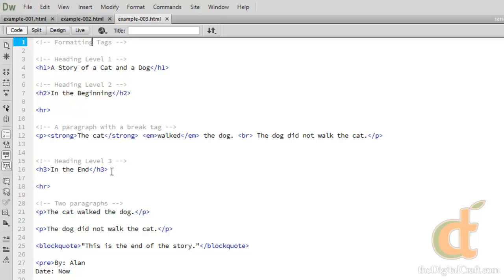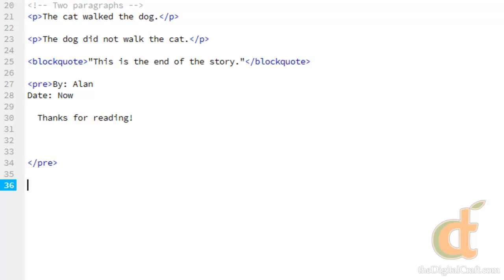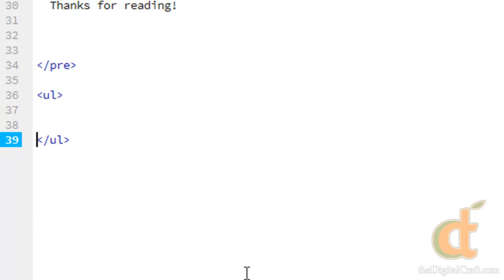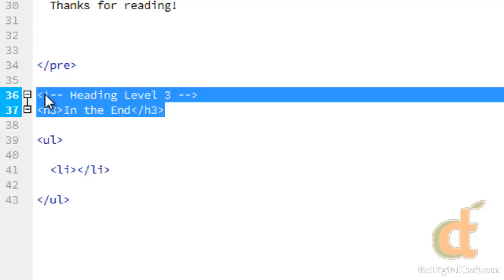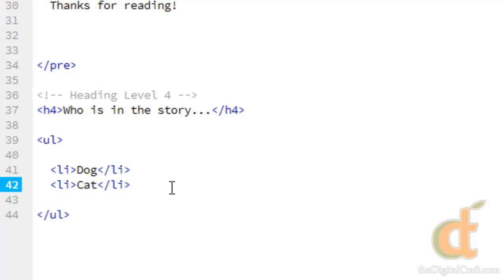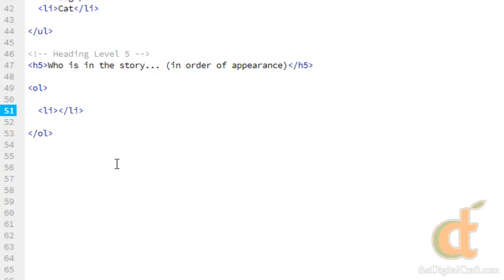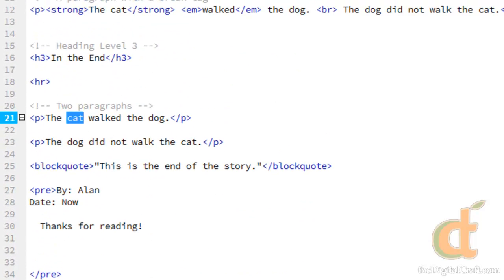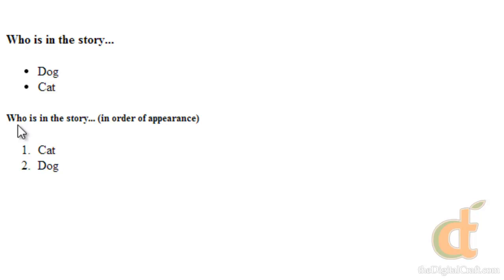HTML5 and CSS3 - Part 5 - Lists